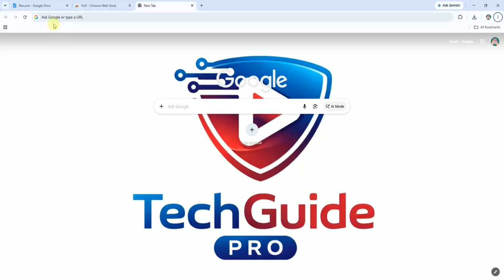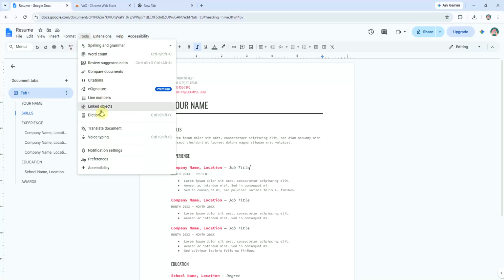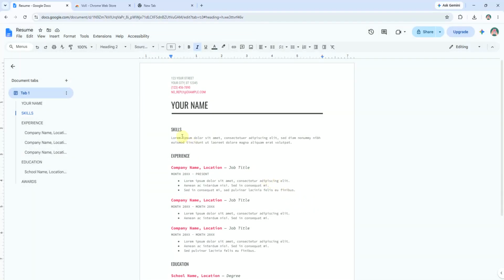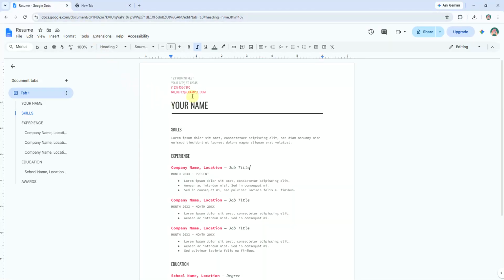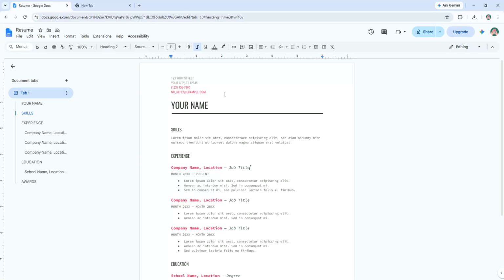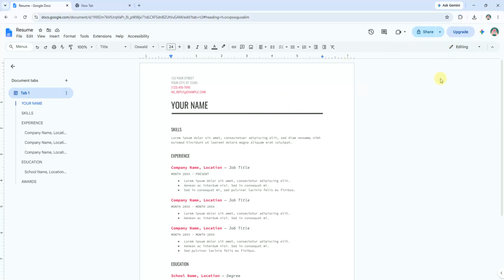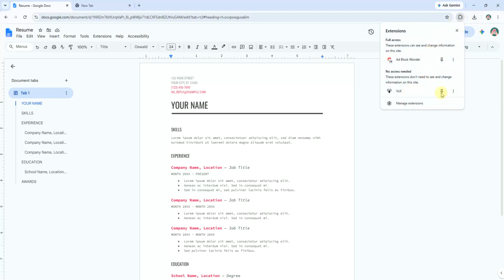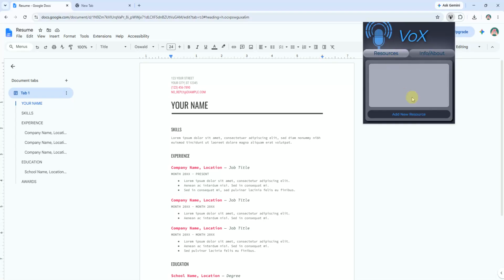How to Use Google Docs Text to Speech - Step by Step 2026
Learn how to use Google Docs Text to Speech.

This comprehensive tutorial will guide you through the process of enabling and utilizing the Text to Speech feature in Google Docs. You'll discover how to convert your written content into spoken words, making it easier to proofread your work or create accessible documents. Learn how to adjust voice settings, select different languages, and enhance your overall productivity with this powerful tool.